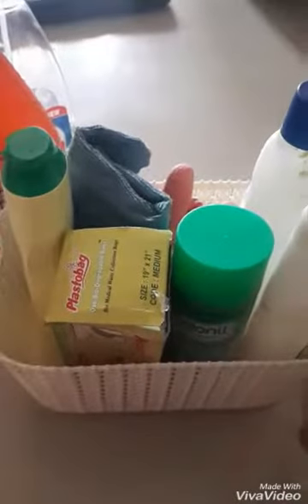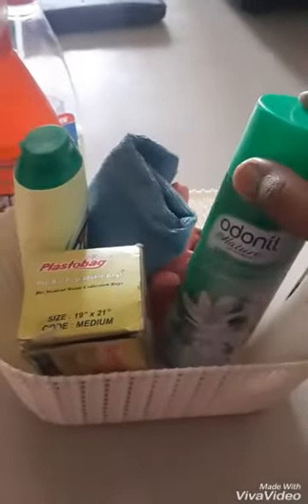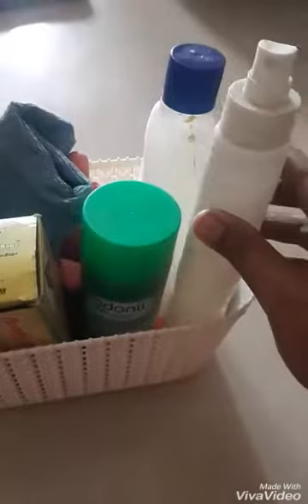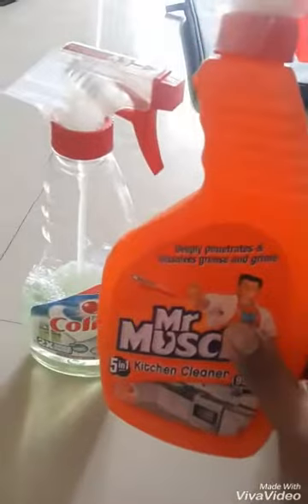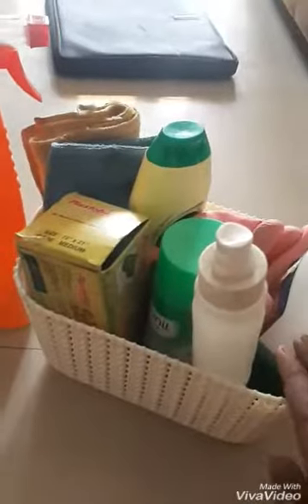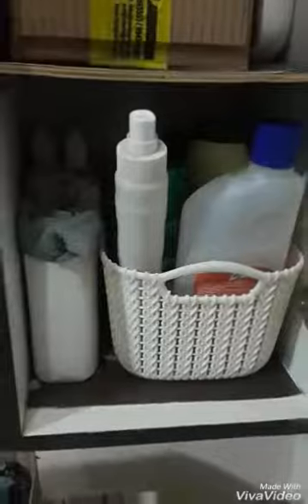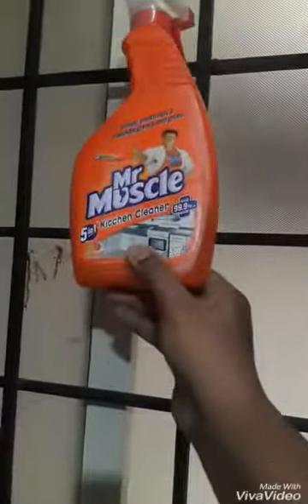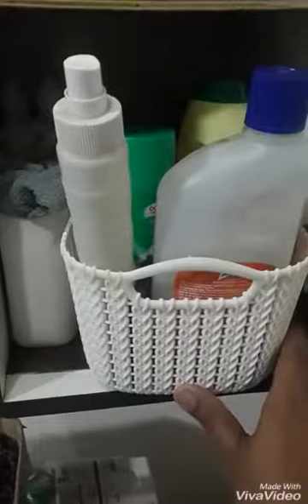Daily Home Cleaning routine(Organising Cleaning Kit)Part -1in tamil